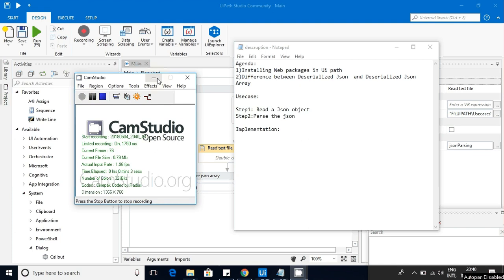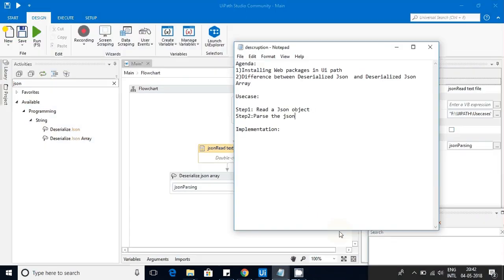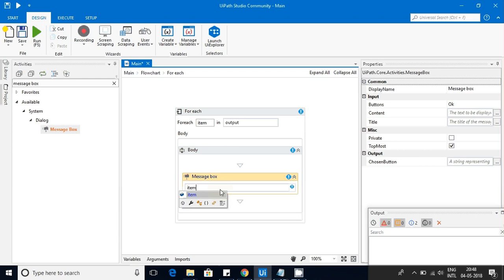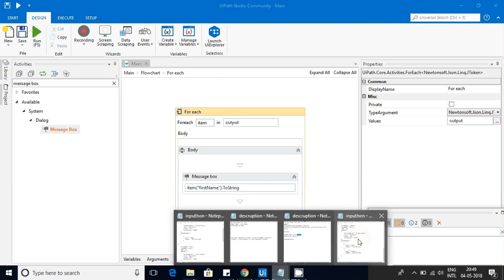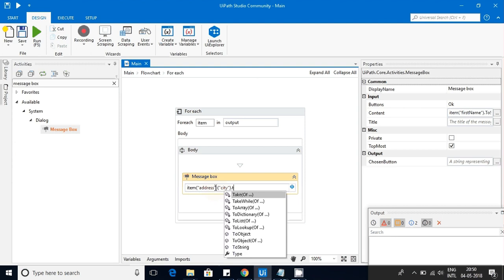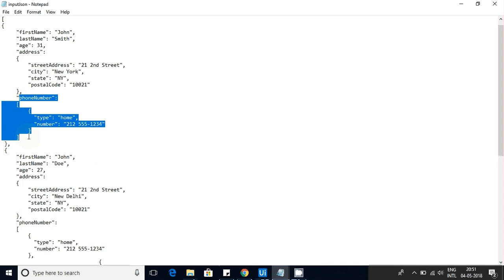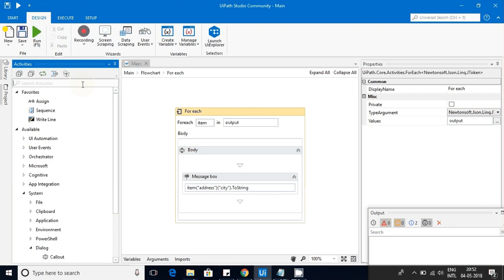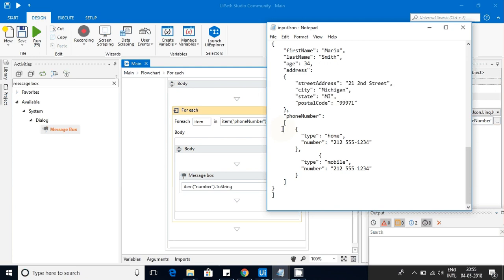UiPath Tutorial For Beginners - JSON Parsing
Handling Json types in UI path. There are 2 Json  types available in UI Path. Deserialized Json  and Deserialized Json Array. So explained when to use each type detailed manner. And parsing json objects, different kinds of scenario's we can expect also explained.Knowing Json formatting is very important in real time scenario's. this data can be added to the database ,to another files
or input to the another file.